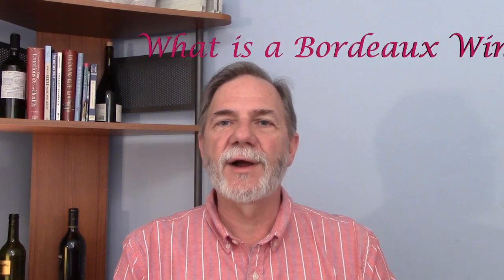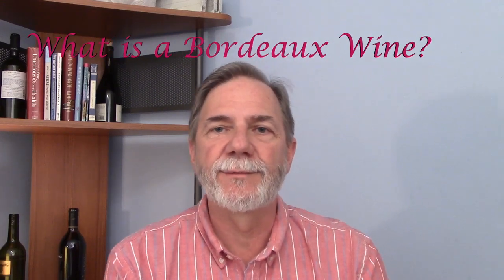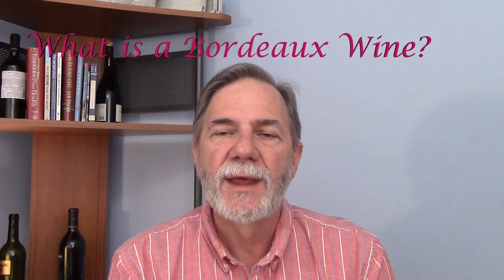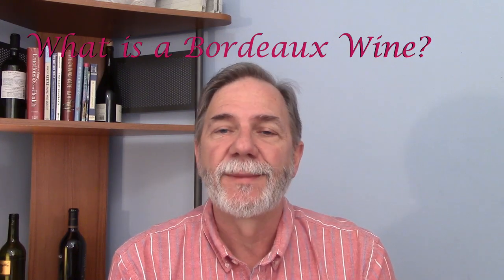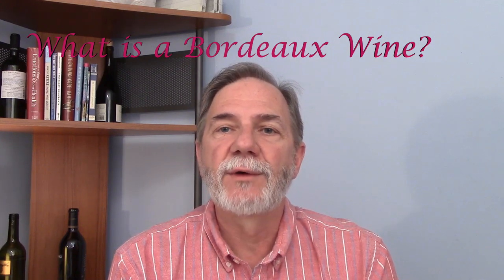What is Bordeaux wine?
Discover the grapes of Bordeaux, the best known wine region of France. Find out what makes it great and why the wines from this region are always blended.